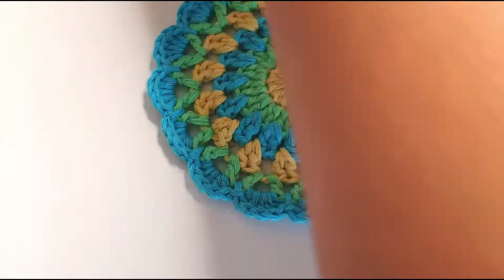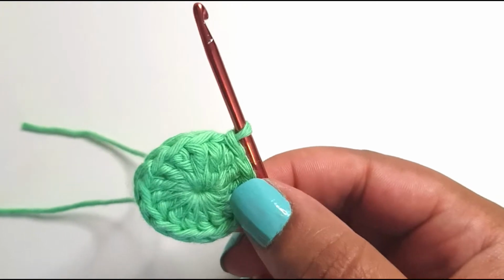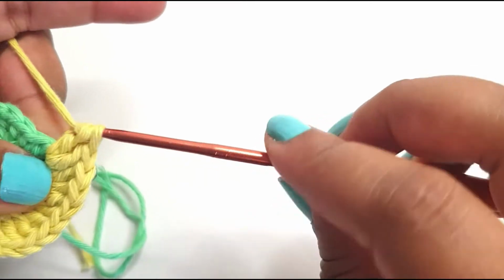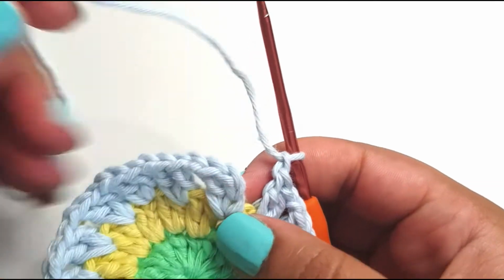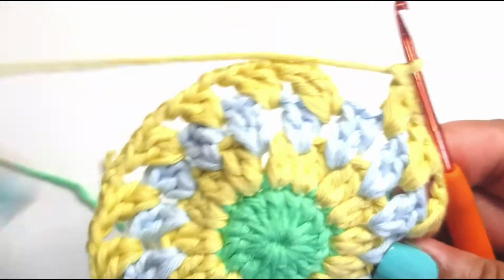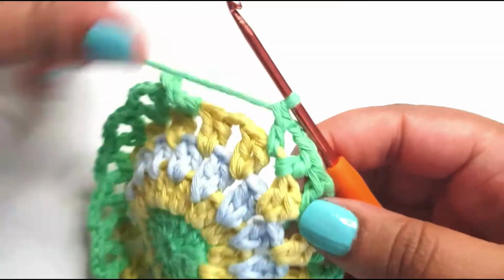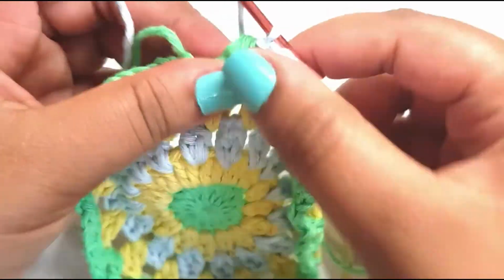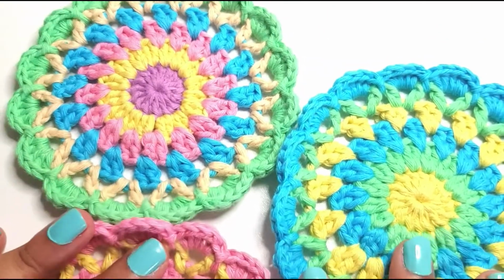How to crochet a quick COASTER/DOILY/MANDALA by RadCrochet - STEP BY STEP fully explained tutorial